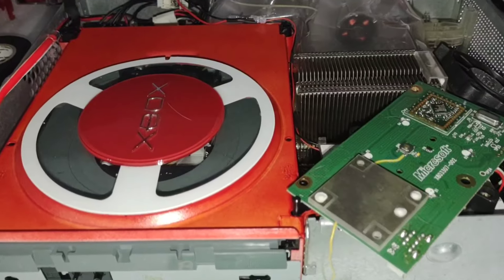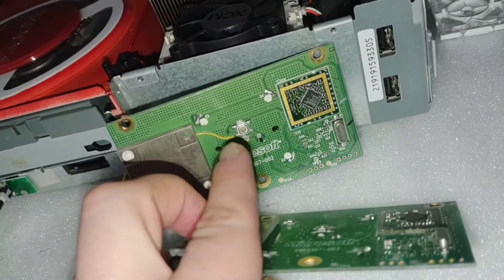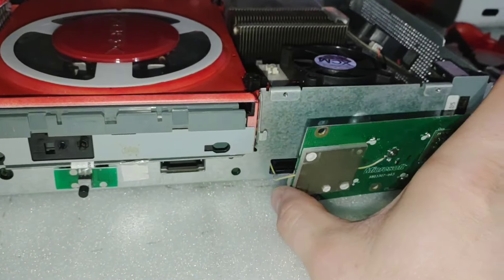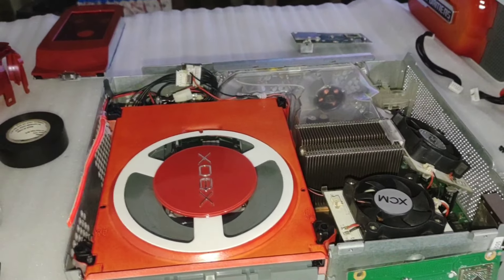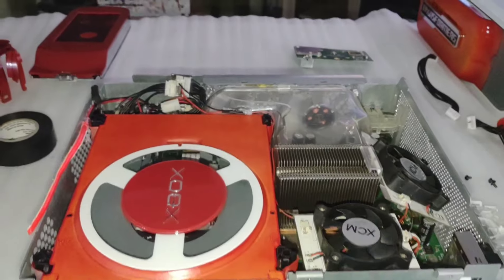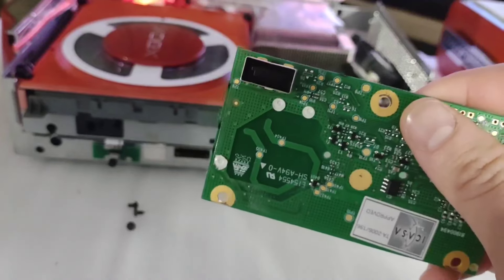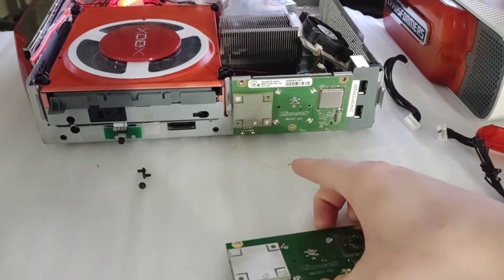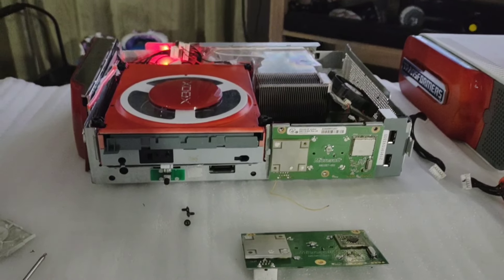Well, found ourselves in another pickle.. Ruby Red Build!